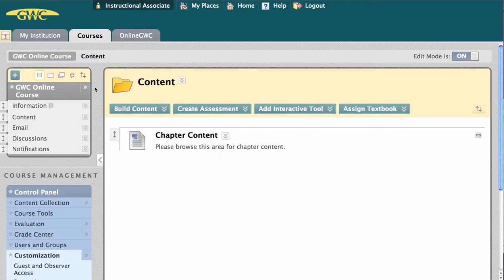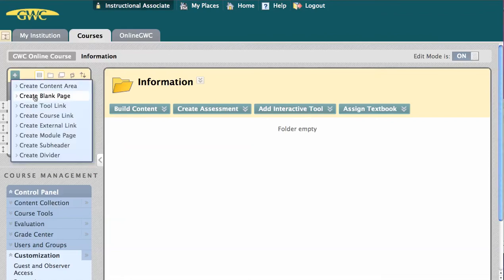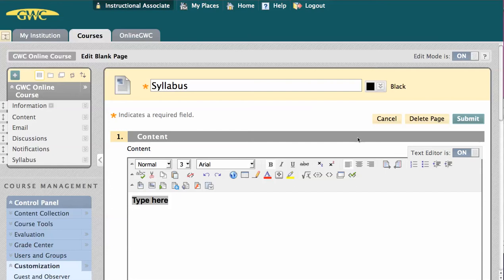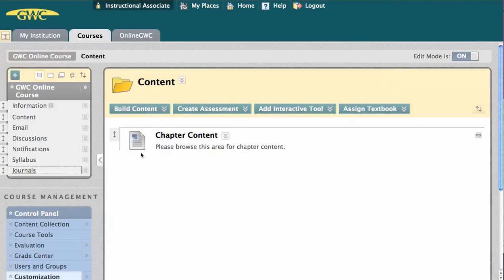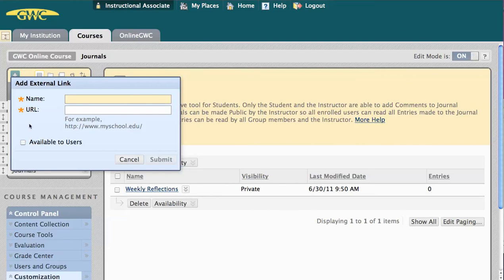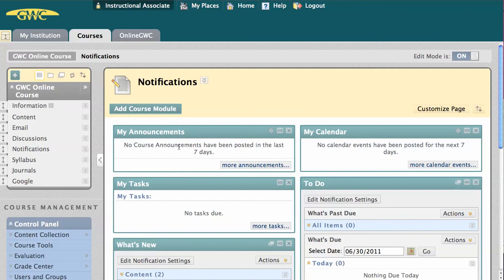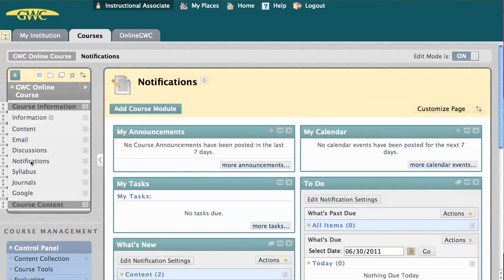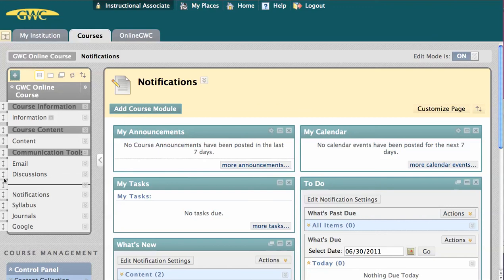BbLearn: Add Course Menu Item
To add an item to your course menu, click the plus sign in the upper left.  We're going to go through each option.

For Create Content Area, I'm going to show you a Content Area already that's on the menu, titled "Information".  A Content Area is an empty folder of sorts, within which you can build content (such as an item, a files, or a URL), you can also deploy Assessments, such as Tests or Assignments, or add interactive tools such as Discussion Boards and Journals.

Create Blank Page would be a perfect place to put your Syllabus.  This make a single, HTML coded file, which will display text, images, links, etc... just like a website... but don't worry, Blackboard will do all the coding for you.  You just type here or you can copy/paste from a document on your computer, and then use the features of the what-you-see-is-what-you-get editor to add formatting.  We'll cover this editor in depth in another video.  For now, I'm just going to click submit.

Going to take us back into Edit Mode.  When you create a blank page, it's going to take you out of Edit Mode, but just go ahead and go back in.

Up to the Plus sign, and then Create Tool Link.  This will establish a link to a specific tool area, and display all the items therein.  For example, if I select Journals, all the journals that have been created in this course, and all those Journals I create in the future, are going to appear here, under this tool link.

Next, we have Create External Link.  This is particularly useful for directing students to important websites that are outside of Blackboard.  Those that are of particular interest or import, or which they will need to access all semester.  This would be an excellent place to put a link to the campus help desk, or perhaps to your own instructor biography website.  For now, I'm just going to create a link to google.  Once created, I can decide whether this link opens inside the course, as it's set to now, or if it opens in a new window.

Create Module Page is next. A module page is what you see here, on the page I've called "Notifications".  Each box or "module" provides some form of live-updated information, such as Announcements, My Tasks, or To Do items.  You can add or delete modules from these pages to suit your course.

Create Subheader allows you to type a title to help organize information on your course menu.  I'm going to type "Course Information" and move this up to the top.  Next, I can create "Course Content" and "Communication Tools".  These Subheaders are not clickable, but they help give structure to the menu.

Lastly, Create Divider is another organization tool.  It provides a simple, solid line, which you can place between items on your course menu.  Sometimes it isn't easy to classify all your links with Subheaders, but dividers provide organization and structure, quickly and easily.